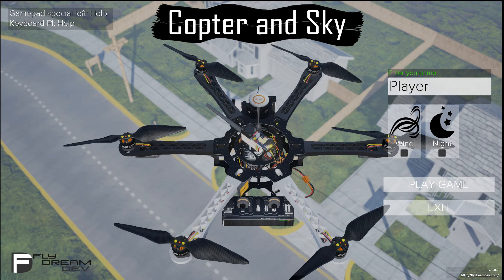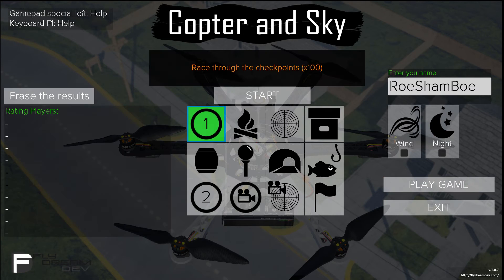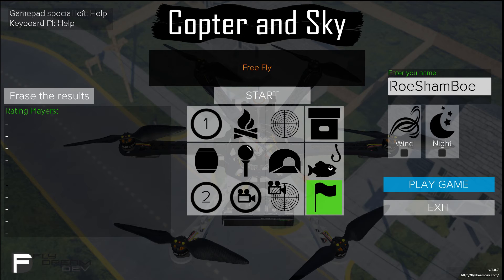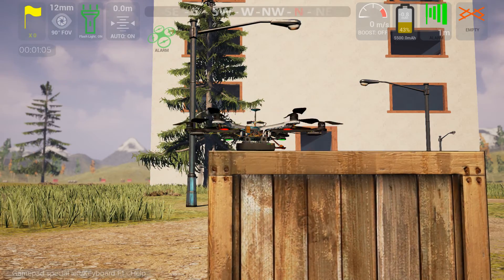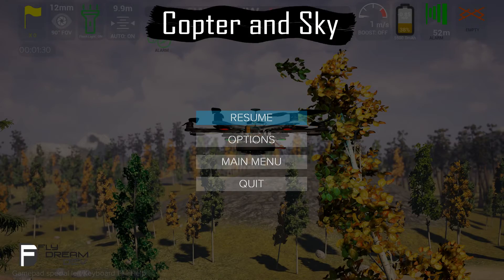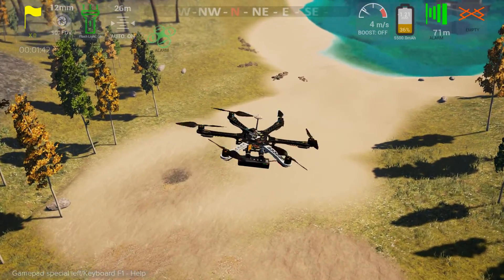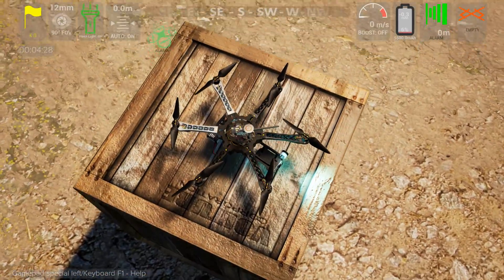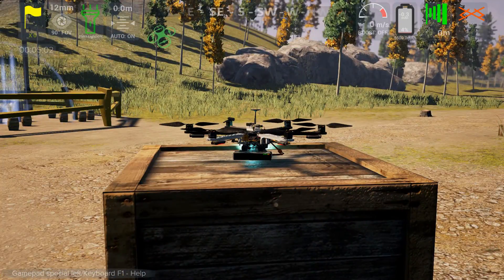Copter and Sky [1] Drone Game Initial Shakedown Video [PC.1080.60]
Part 1 | Commentary | Let's Play | Review | Blind Walkthrough

This game looks fun so I bought it! (link below)

Let's play Copter and Sky...

Welcome to Copter and Sky, a brand new, hexacopter RC simulation!

You will control a modern RC hexacopter in different gamemodes, levels and more! You will fight against the wind to fly, monitor the battery charge and avoid crashing into objects to prevent damage which could lead your copter to failure. Currently, the game has many features such as - going fishing, racing, golf, shooting cannon balls into the goal and carrying objects from A to B all while controlling your drone! The game is built within Unreal Engine 4, which brings excellent physics which makes drone control more difficult, and brings a nice touch to realism as you play. In it's current state, the game is ready for release. Updates are not guaranteed, but if the game becomes popular enough we plan to add customisation options to your drone and possibly more levels, gamemodes and more.